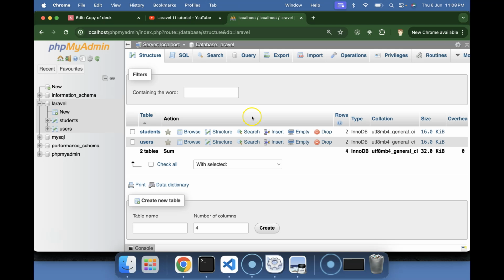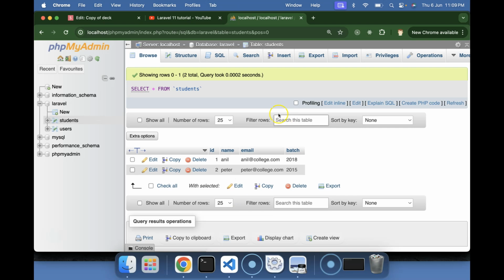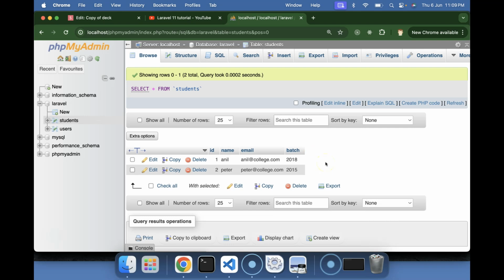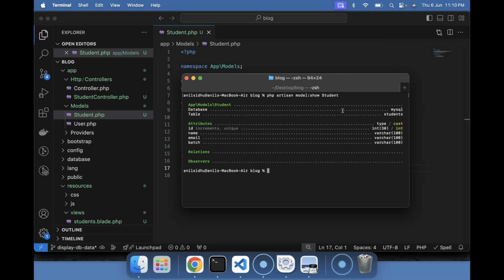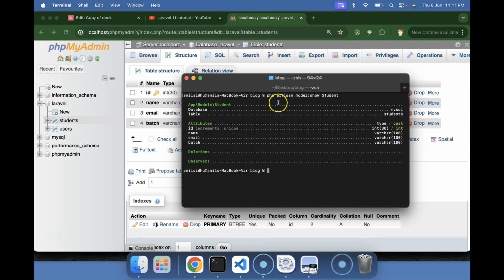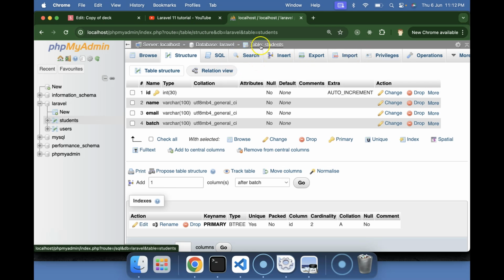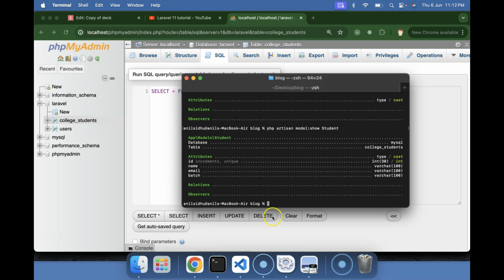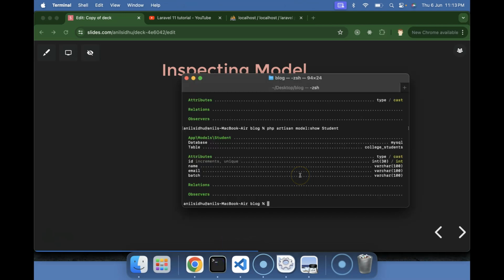Laravel 11 tutorial #29 Inspecting Model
This video teaches what learn what is Inspecting Model  in  Laravel 11. This video is made by Anil Sidhu in english.

What is Inspecting model
How to use it
Check DB Table details
Interview Question

This Laravel series is made in 2024 and the current Laravel version is Laravel 11